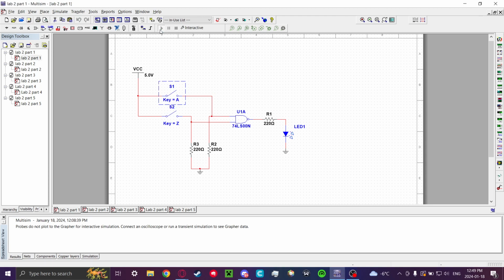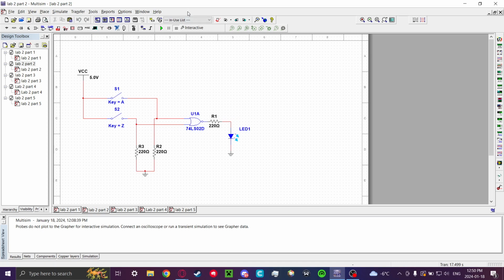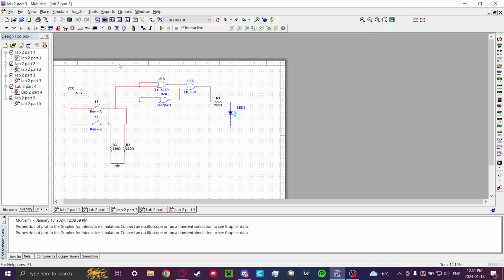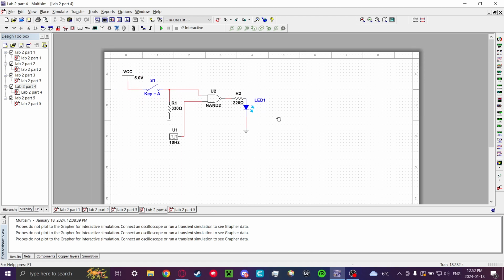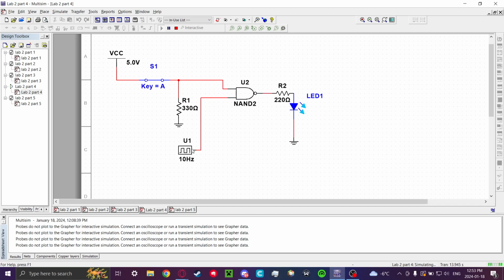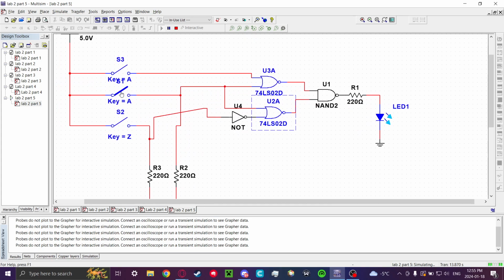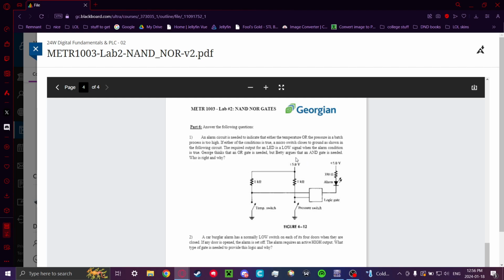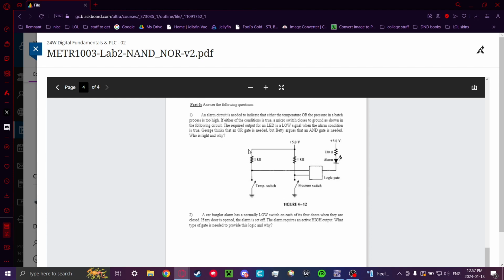Oliver Birch - 200577507 | Homework for digital fundamentals and PLC Lab 2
homework number 2: electric boogaloo

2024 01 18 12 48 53 Lab 2 PLC